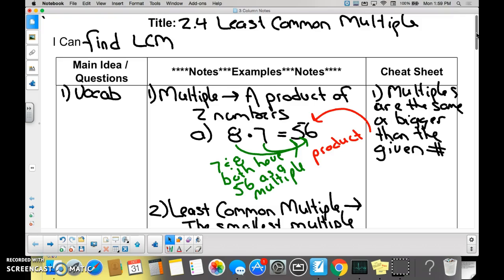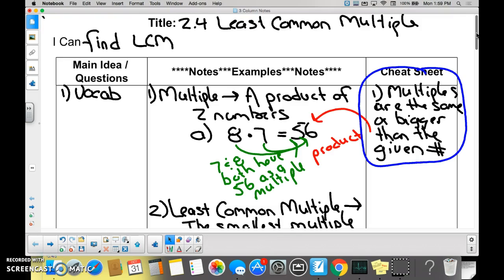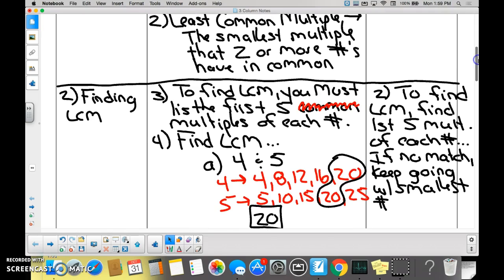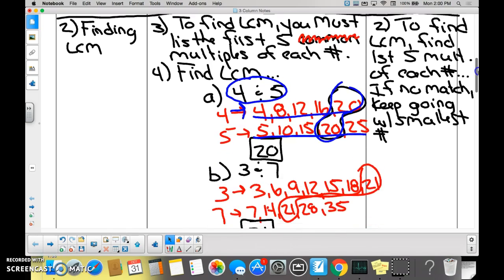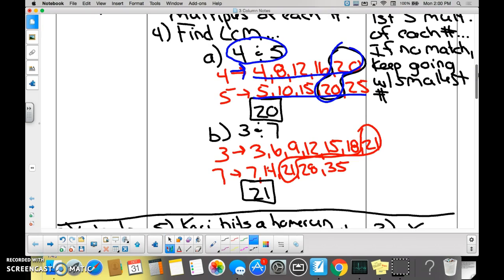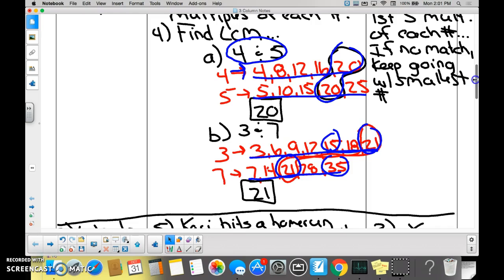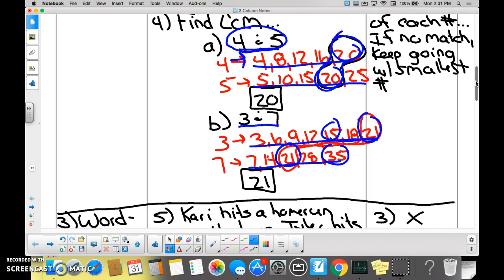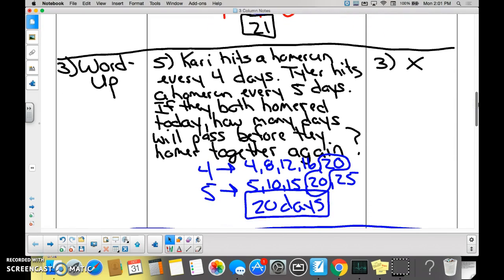2.4 Least Common Multiple